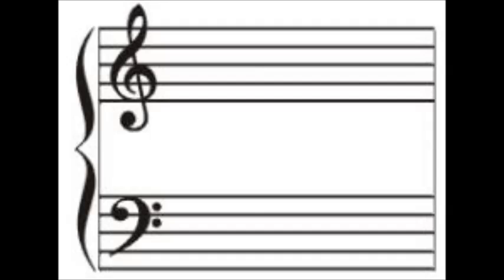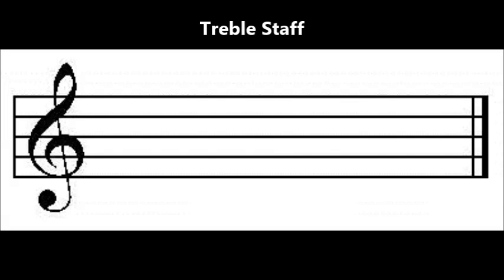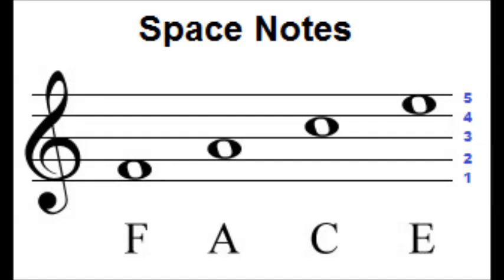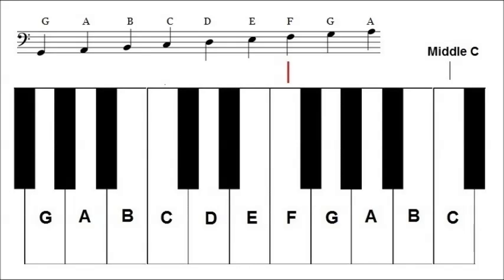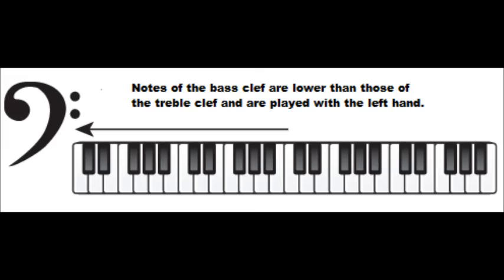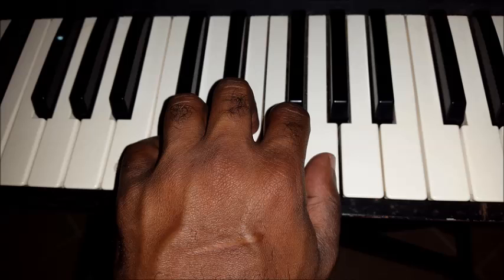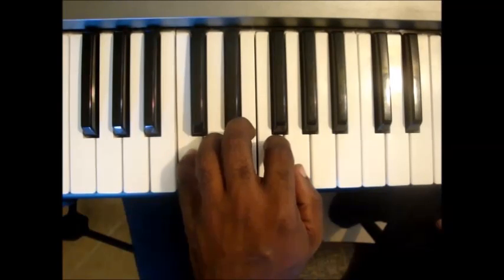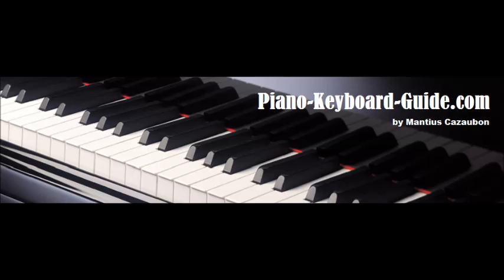Piano Lessons For Beginners Lesson 4 - How To Play Piano Part 4 - Easy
Piano Lessons For Beginners Lesson 4 - Treble, Bass Staff and Clef. Grand Staff. for more. In this beginner piano lesson we will take a look at the grand staff, bass staff, treble staff, bass clef, treble clef and left hand C position. How to play piano.

BEST BEGINNER PORTABLE KEYBOARDS:

Yamaha YPT270

Yamaha PSR-E273

Yamaha PSR-E463

Yamaha PSRE-373

Yamaha PSR-EW310

Yamaha NP32

BEST DIGITAL PIANOS:

Yamaha P71

Yamaha P125

Yamaha P45

Yamaha DGX660B

Yamaha CP88

Yamaha P515

Yamaha YDP 143R

BEST SYNTHESIZERS:

Yamaha MX 88

Yamaha MODX8

Yamaha MX49

Yamaha Montage 8

Yamaha MX61

Yamaha PSR SX900

Yamaha Genos

Camtasia 2020

Steinberg Multitrack Recording Software - Cubase Artist 10.5

MUSICAL EQUIPMENT I OWN AND USE:

AKG Pro Audio C414 XLII Vocal Condenser Microphone

JBL EON615 Powered Speaker

Mackie HR624 Studio Monitors

Alesis MultiMix 8 USB FX | 8-Channel Mixer

Sony MDR7506 Professional Headphone